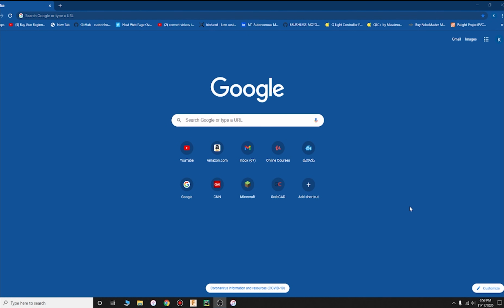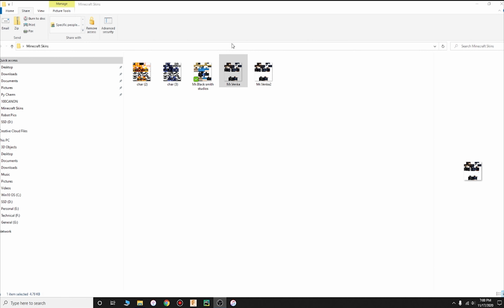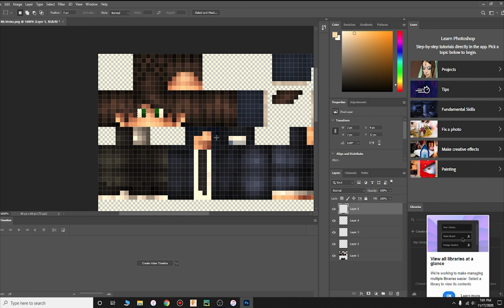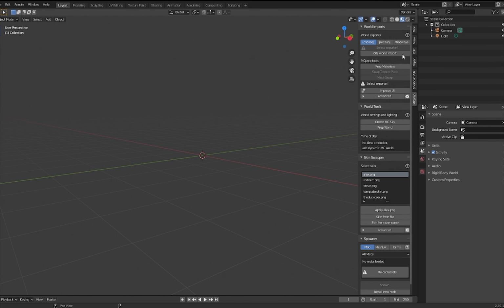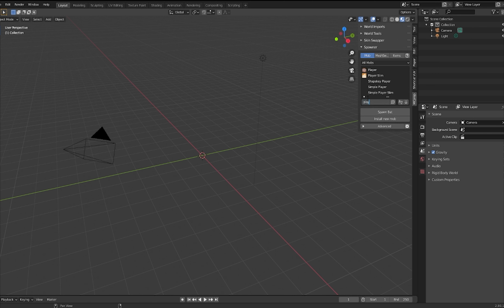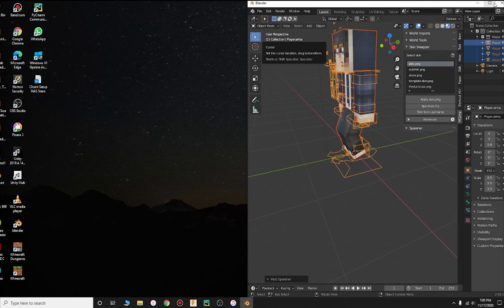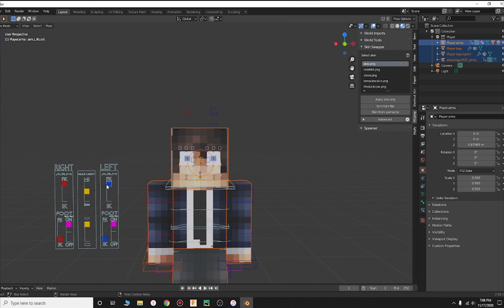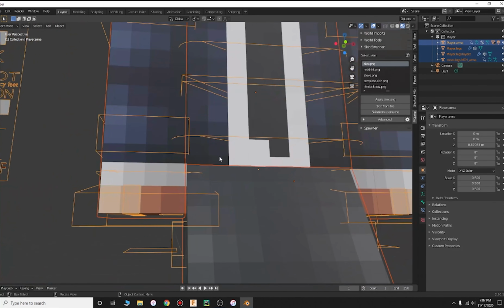How to close eyes for Minecraft skin in Photoshop